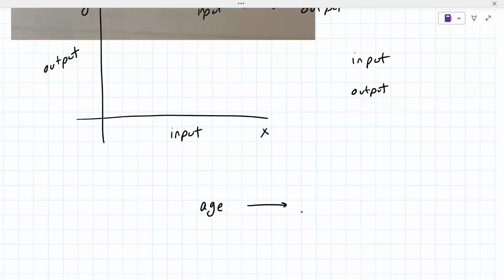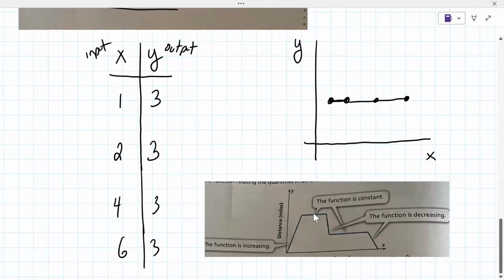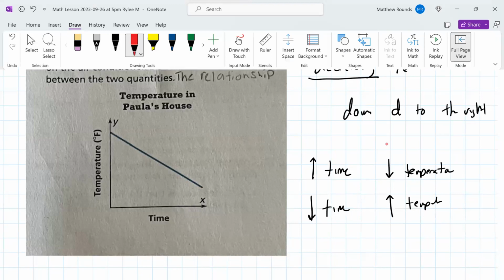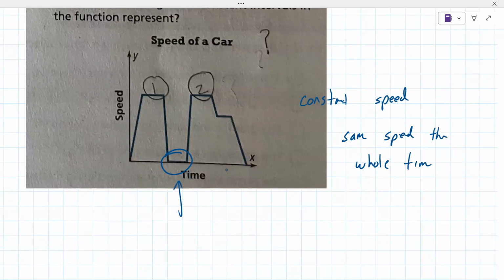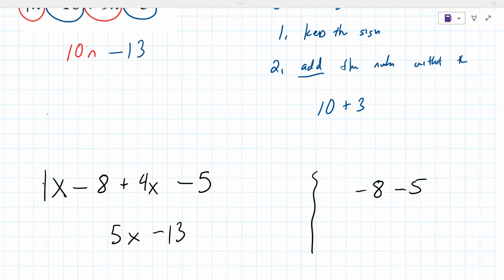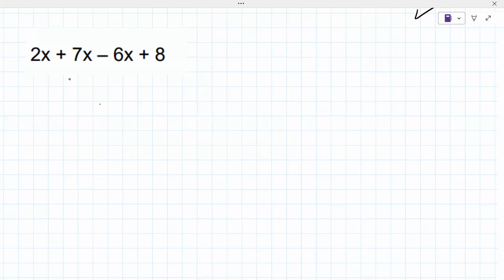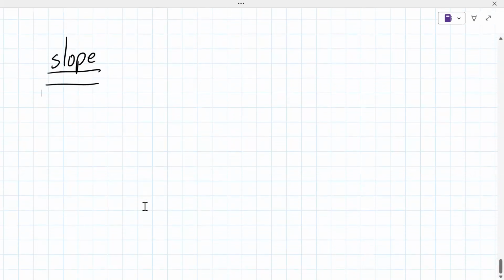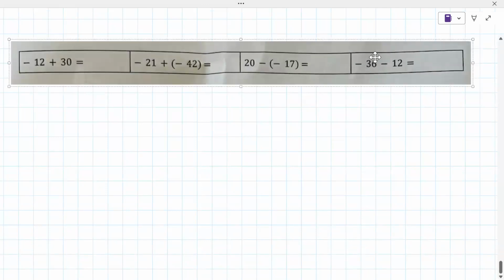Middle School Pre-Algebra Lesson [2023-09-26 at 5pm MST Rylee W]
This lesson covered topics in Pre-Algebra including increasing and decreasing graphs as well as simplifying expressions with like terms.